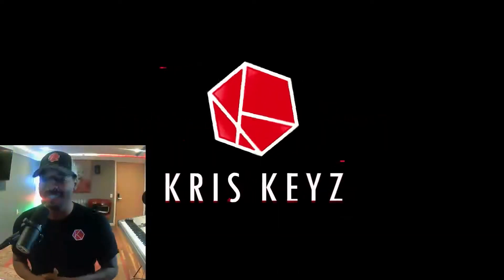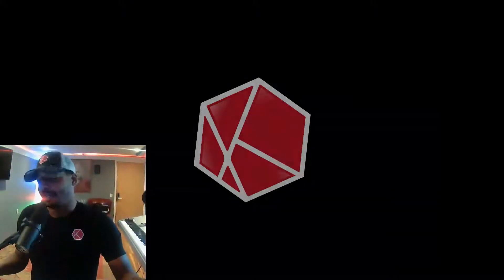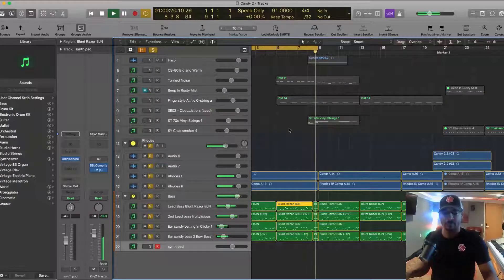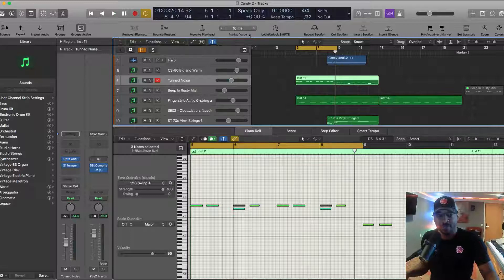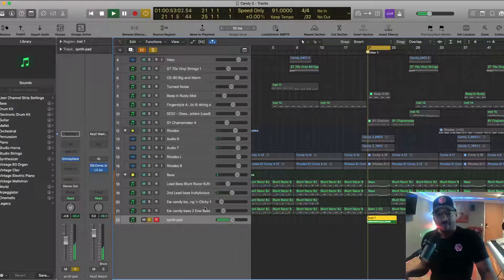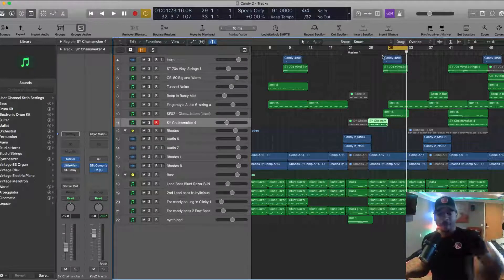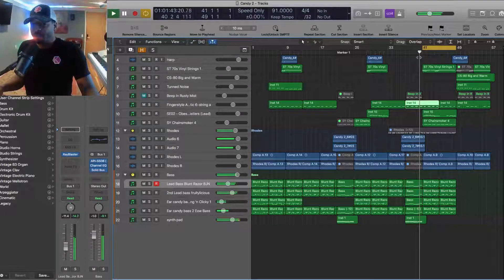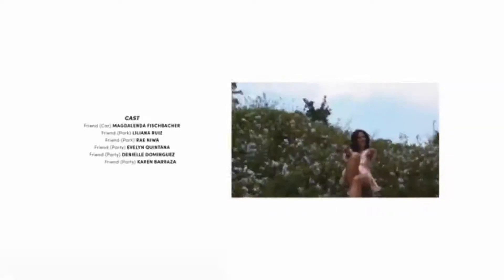How To Make 90's Style R&B Beat Step by Step in Logic Pro X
My favorite Logic Pro X  Hacks, Hot KeyZ, & more

"CANDY"
Starring: Lovi Poe - @lovipoe

Produced by: Omen - @producedbyomen x Kris KeyZ - @kriskeyz2.0
Lyrics by: Alus - @alusofficial
Mixed & Mastered by: Juan "Saucy Audio" Pena - @saucyaudio

Check out a beat break down to Lovi Poe single "Candy".   This song was produced by Omen and Kris KeyZ.  Kris KeyZ will break down his melodies used in the song.  KeyZ educateds young producers with plenty Logic Pro X hacks and his #1 tip "Less is More".

Advance Studio Equipment
🎙️ Audio-Technica Condenser Microphone
🎚️UA Apollo Twin Interface
🔉Yamaha HS8 Studio Monitors

Beginner Studio Equipment
🔉KRK Rokit 5 Generation 4 Powered Studio Monitor
🎚️Focusrite 3rd Generation Solo Interface

🎙️(Podcast Mic) Shure SM7B Dynamic Microphone
🎚️Smart Plug
📹 Sony A7ii Ultimate Recording Bundle
📹 94 inch Quick Release Tripod Camera Stand
📹 Sony Dummy Battery
📲 Elgato Stream Deck XL

💬 LEAVE A COMMENT (I like replying back)
📲 SHARE THE VIDEO (I like being tagged)